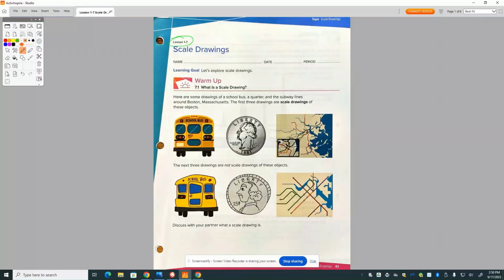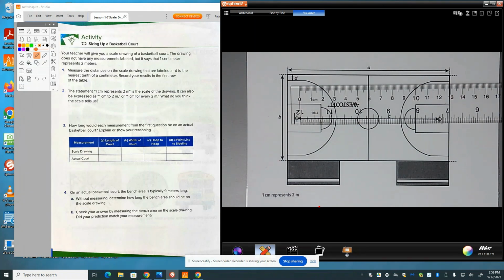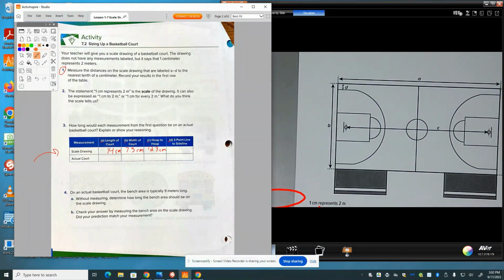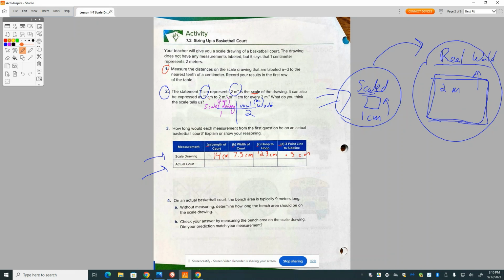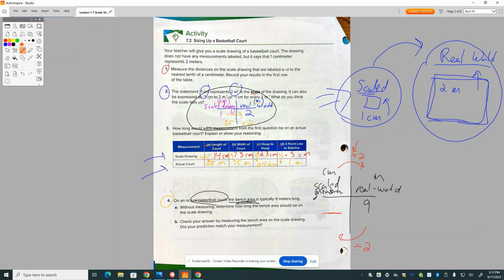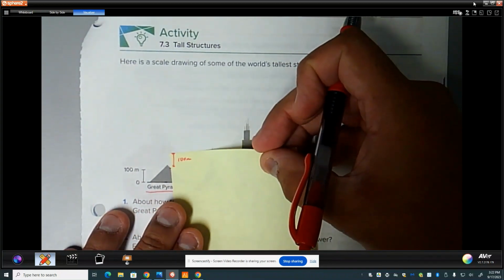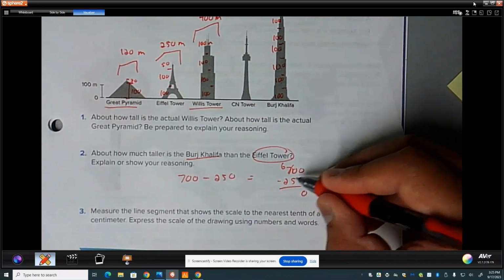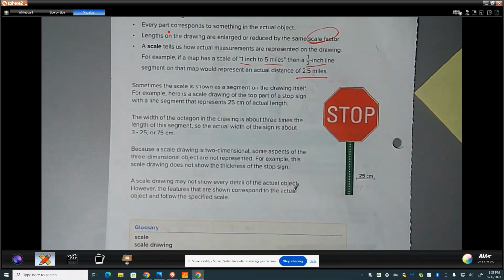Lesson 1-7 Scaled Drawings Notes